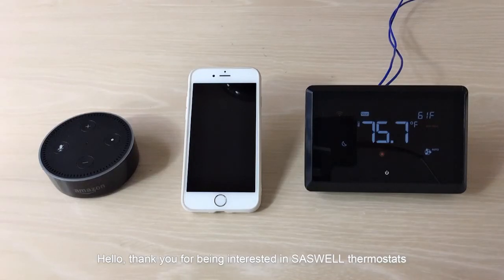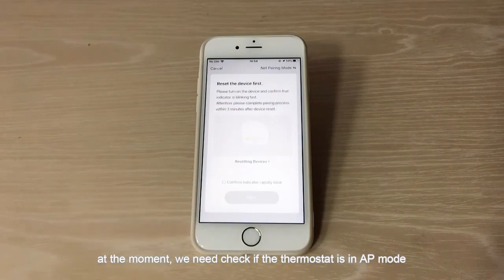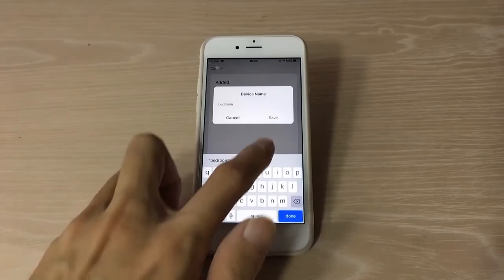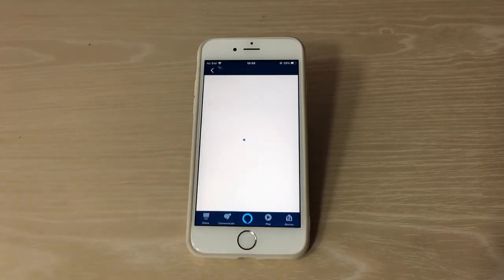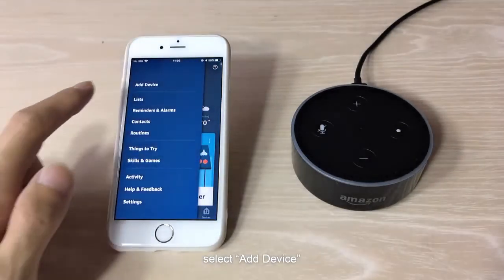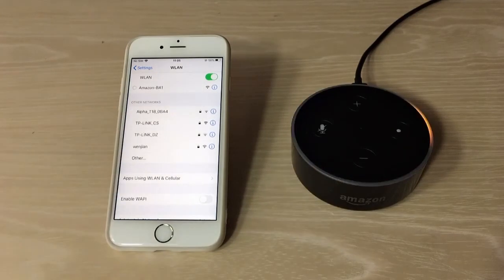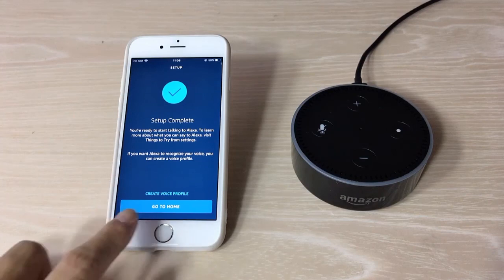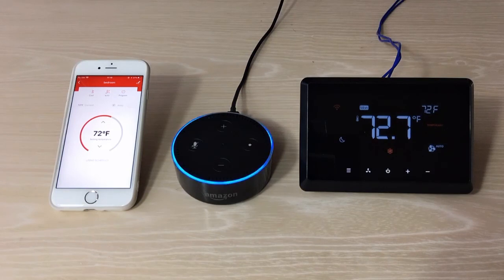Google Home Smart Thermostat,Google Home Compatible Thermostat T29UTW-7-WIFI（TY）.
T29UTW-7-WIFI(TY) APP connect the video.